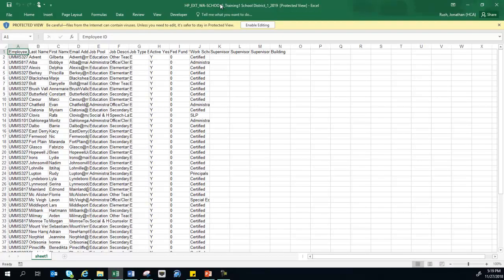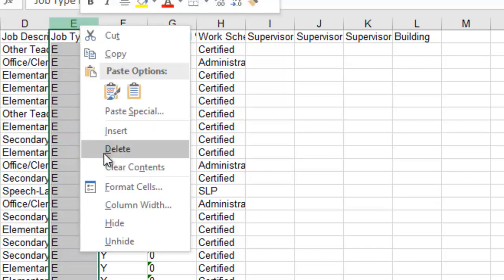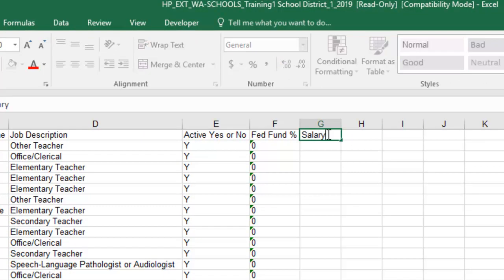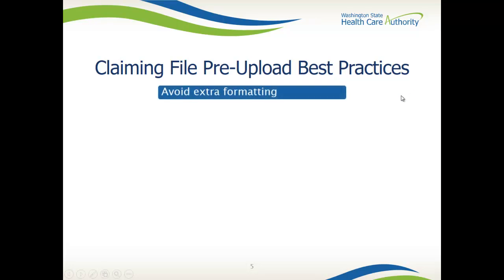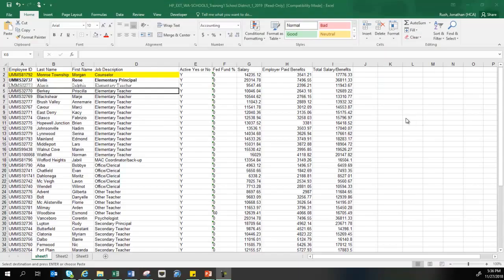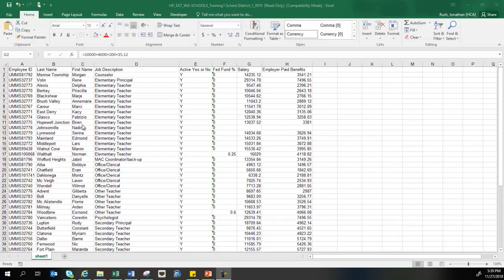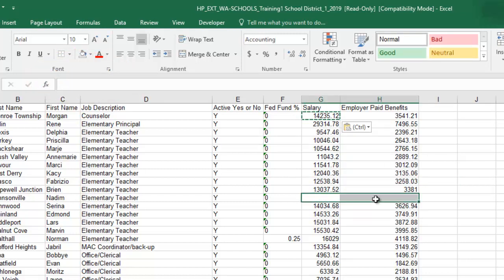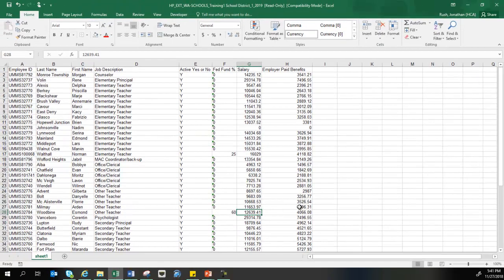School District MAC Claiming File Pre-Upload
The second video in the School District MAC Claiming process. A demonstration of modifying the claiming file.